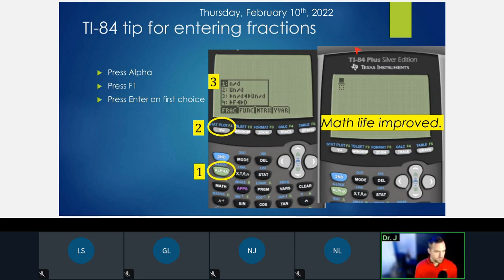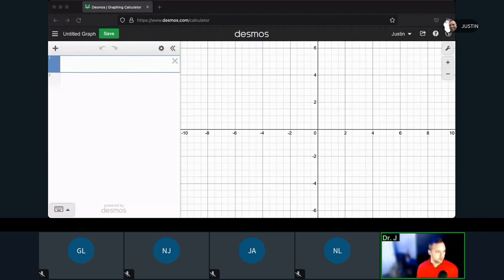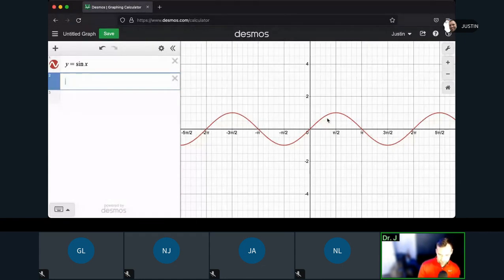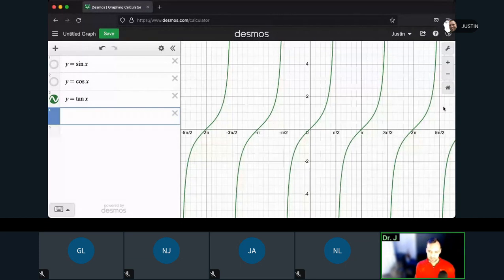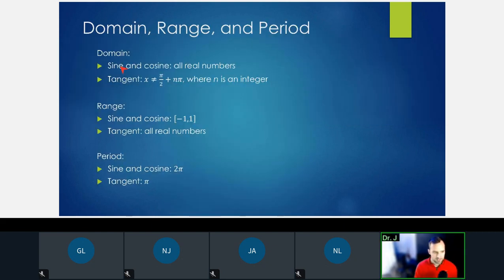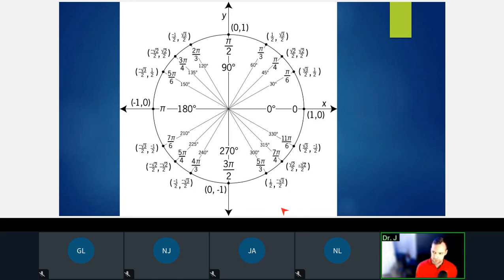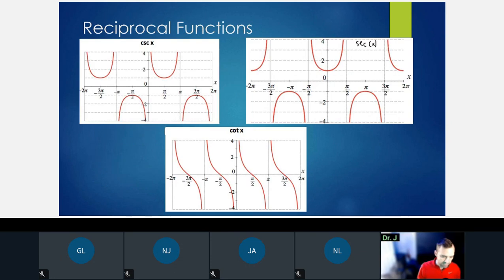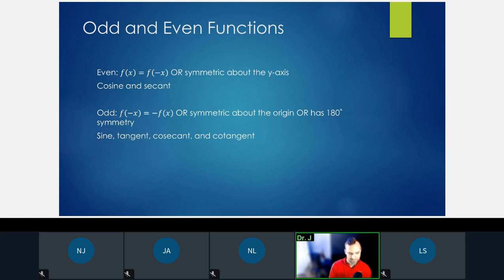3.02 (Day 1) Graph Parent Trigonometric Functions